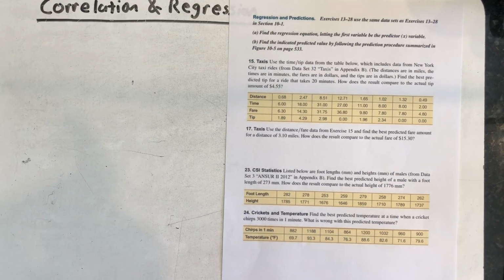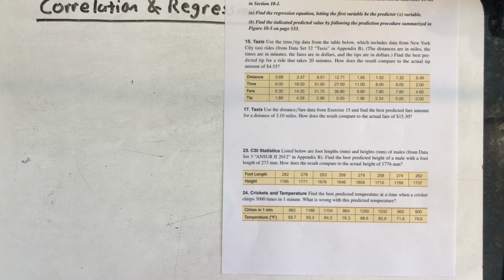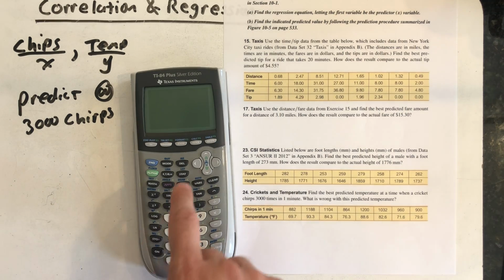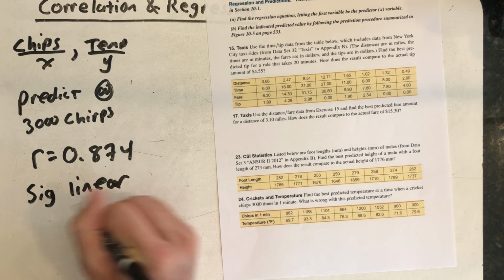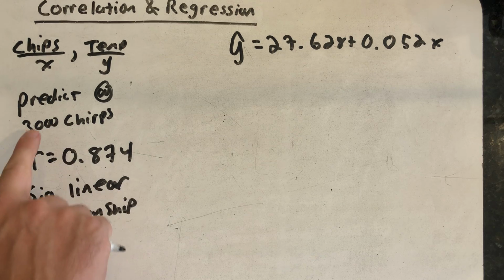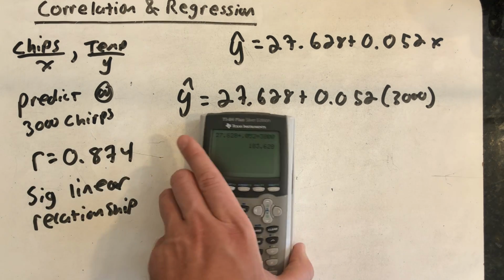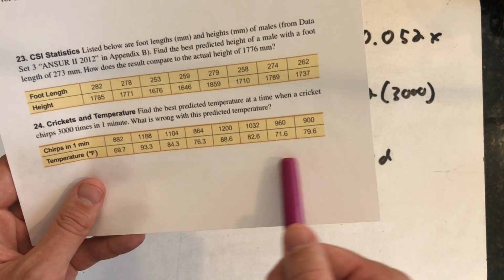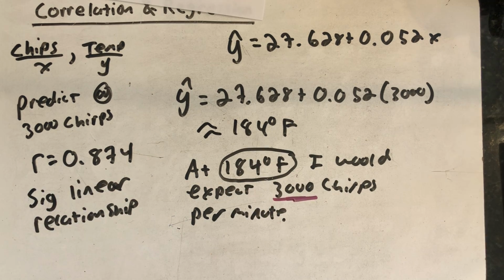Correlation and Regression 4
An example from Triola's Elementary Statistics.